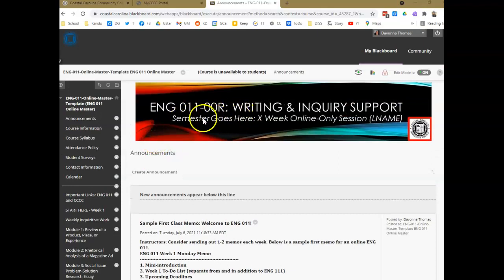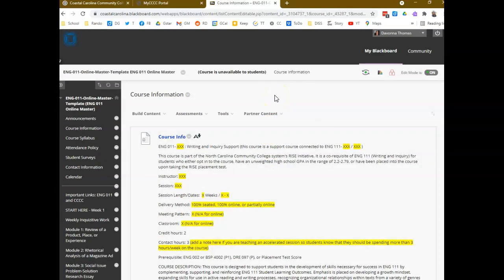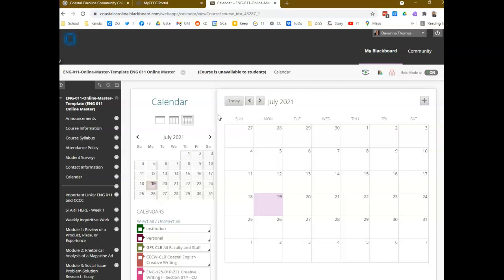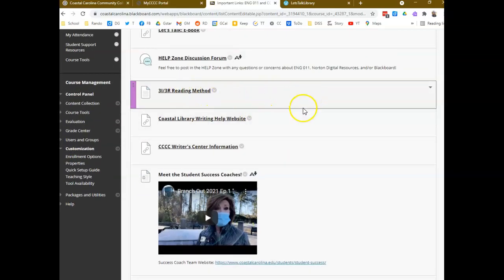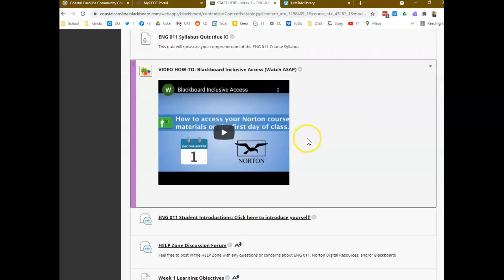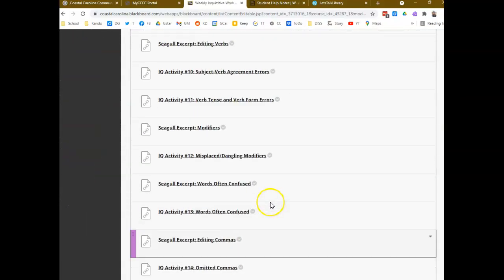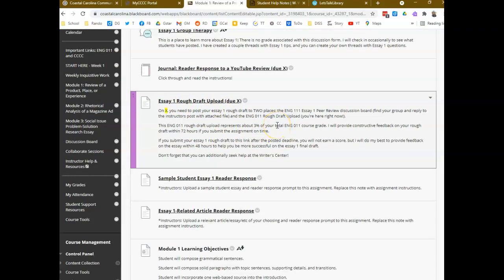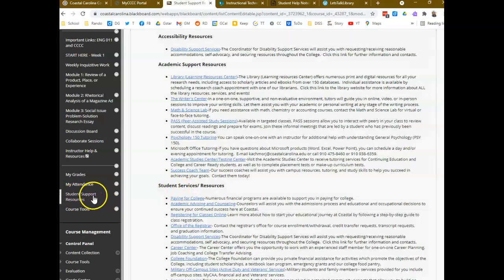Tour of Fall 2021 ENG 011 Blackboard Shell Template